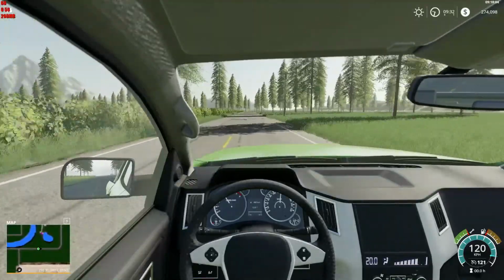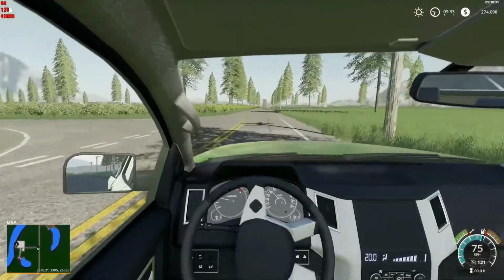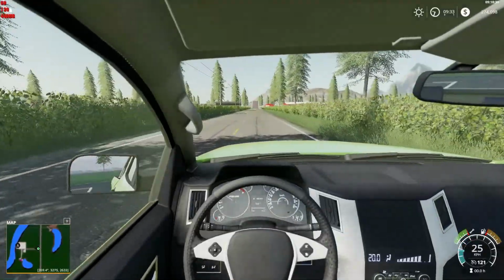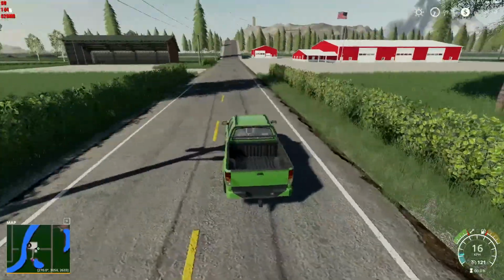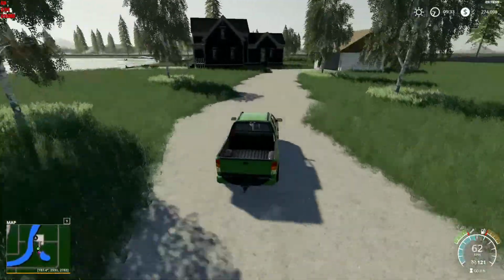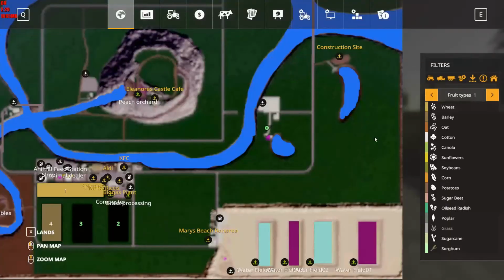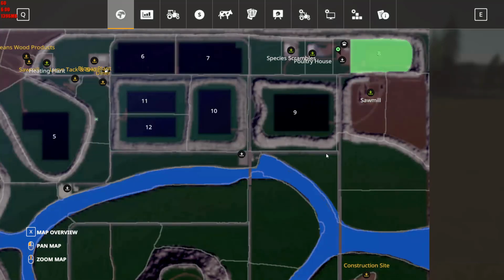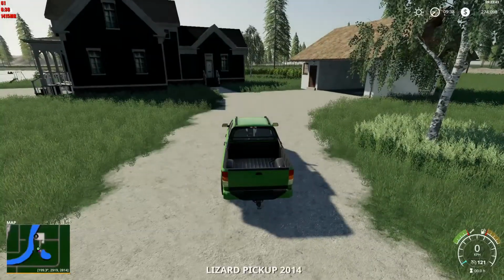Ricci Homestead map for FS 19 pt.3 Finding a Home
Buying a place to call home on the Ricci Homestead map for FS 19